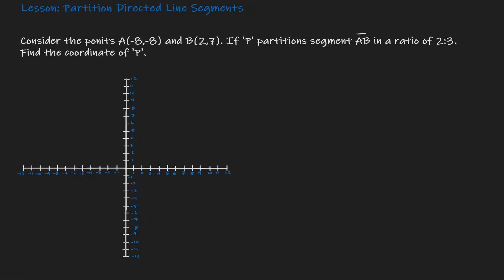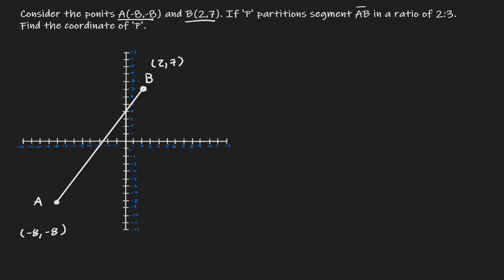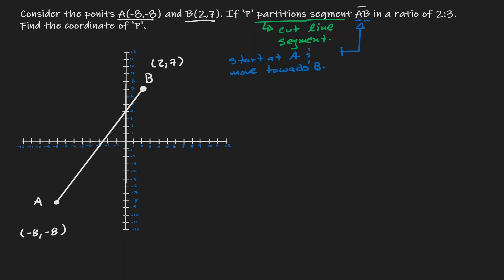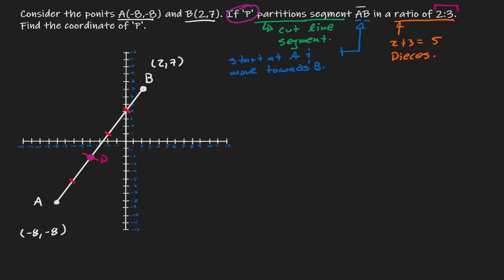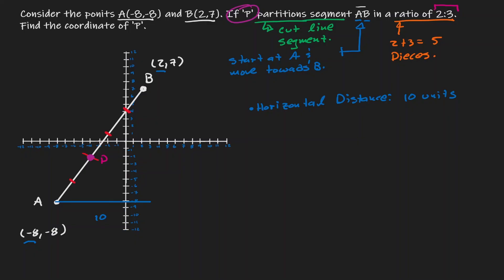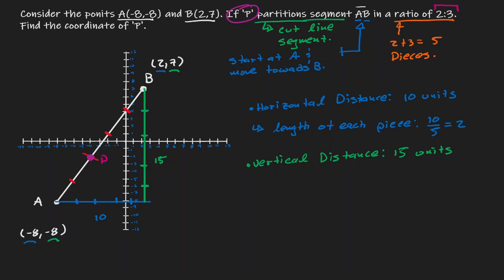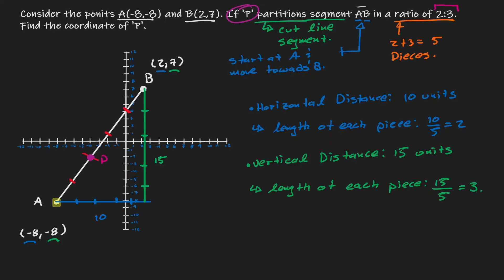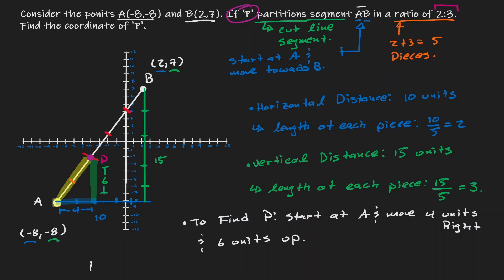Partition Directed Line Segments - Finding Coordinates (Easy Method)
Partition Directed Line Segments - Finding Coordinates is a lesson that will define what a directed line segments and will show you how to find coordinates to Partition 'cut' a directed line segments in an specific ratio. There will be no formula, only visual intuition.

⏰Timestamps⏰

0:00 Introduction
0:05 Understanding the problem
1:30 Location of Partition Point
1:59 Horizontal Distance
2:20 Vertical Distance
3:19 Strategy of find Partition of Directed Line Segments